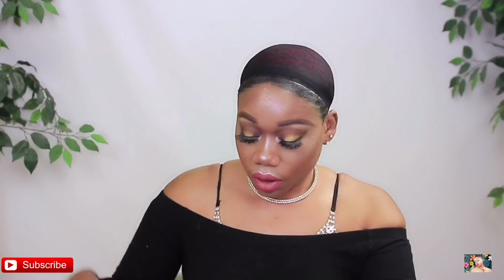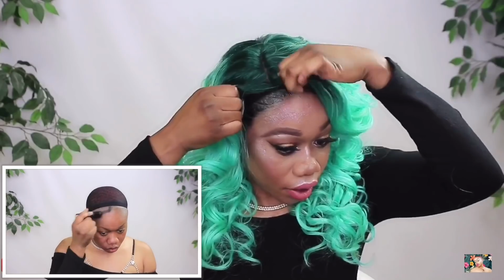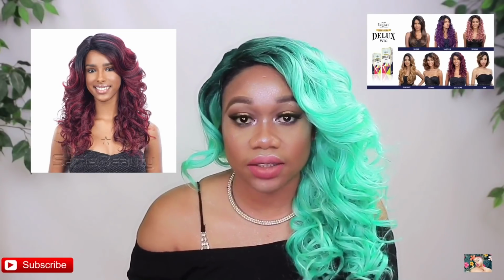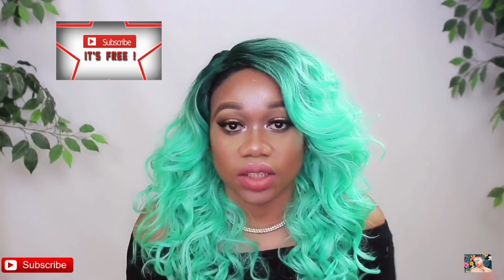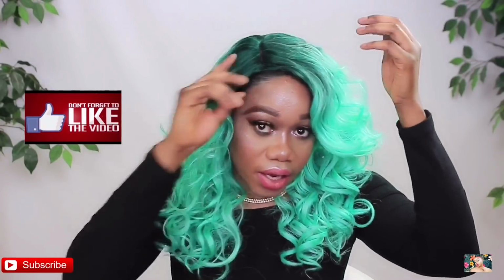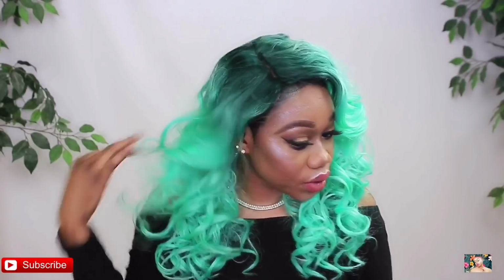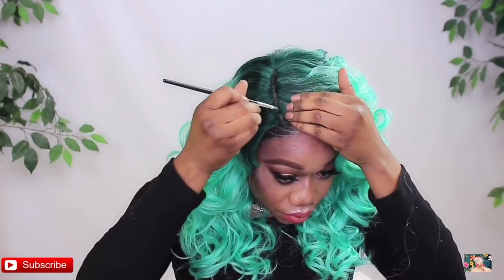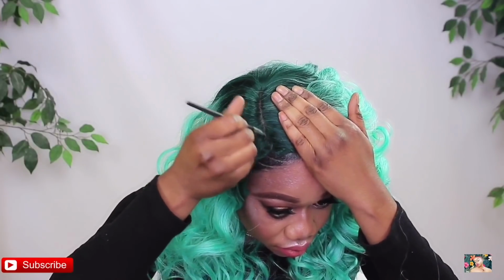WIG Review |18 Dollar |FreeTress Equal Synthetic Hair Premium Delux Wig Shadow| Tokslabossmua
Because I’ve been away for two months I’ve lost so much support🤧 Help me out by sharing this video thanks so much

💋Wig info 💋